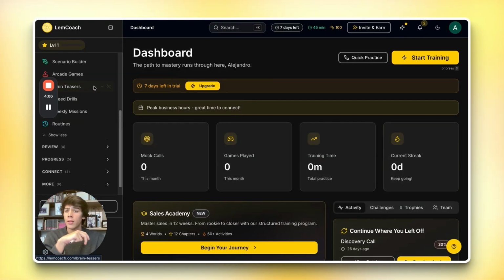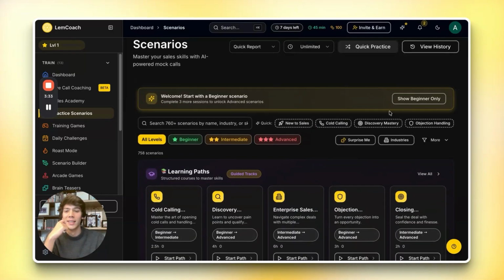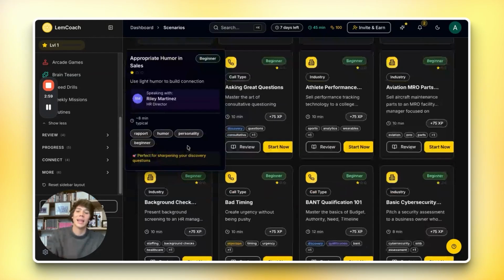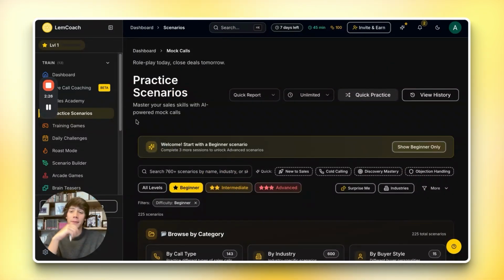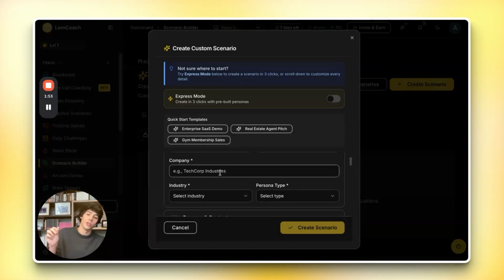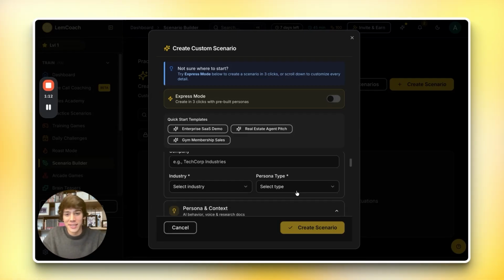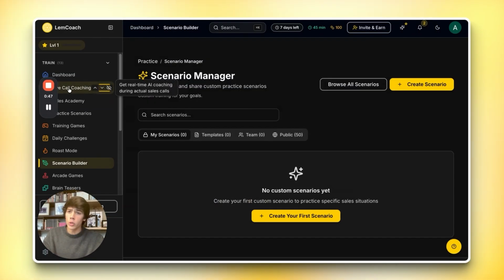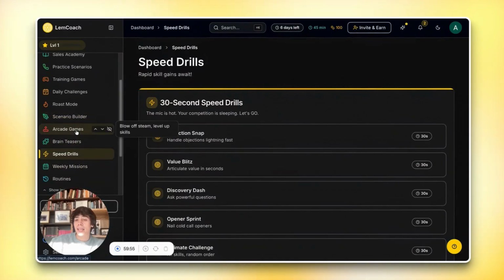How to Train Sales Reps with LemCoach | AI Practice & Live Call Coaching Review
Hey guys! Looking to improve your sales team’s performance with AI practice before they ever touch a real prospect? In this video, we break down how LemCoach helps you train SDRs and BDRs using real scenarios, custom simulations, and live call coaching so you stop burning pipeline and start closing more deals.

Most companies hire a rep, hand them a pitch deck, let them shadow a few calls, then throw them into live conversations. What happens next? Fumbled discovery calls. Weak objection handling. Revenue walking out the door.

LemCoach fixes that by letting reps practice with AI before they ever speak to a real buyer.

In this walkthrough, we cover the three core pillars of LemCoach:

Practice Scenarios
Over 760 built in sales scenarios across industries, use cases, objections, churn handling, discovery, humor, active listening, and more. You can filter by beginner, intermediate, or advanced so reps grow progressively instead of guessing their way through live calls.

Scenario Builder
Create custom scenarios tailored to your product, niche, ICP, and buying persona. Train reps on your real sales motion, your value proposition, your objection handling. You can adjust persona type, region, personality style, context depth, and more. This ensures reps practice exactly what they will face in the field.

Live Call Coaching
Real time AI indicators during live calls. Get alerts for talking too much, not asking enough discovery questions, filler words, danger phrases, and real time SPIN question tracking. This is where practice turns into performance improvement.

We also highlight:
• Arcade style drills and speed games for quick repetition
• Brain teasers to improve thinking on your feet
• Real time confidence building before cold calls

By the end of this video, you will understand how LemCoach can help prevent blown deals, accelerate ramp time, and give your sales team structured repetition without risking real revenue.

Chapters:
0:00 The Real Sales Training Problem
0:38 Why Learning on Live Prospects Is Expensive
0:46 Introducing LemCoach
0:52 The Three Core Pillars
1:04 Practice Scenarios Overview
1:26 Filtering by Industry and Use Case
1:30 Beginner to Advanced Progression
2:12 Why Scenario Practice Matters
2:33 Scenario Builder Explained
3:01 Custom Persona and ICP Training
3:35 Editing Context, Region, and Personality
4:10 Live Call Coaching Features
4:25 Real Time Indicators and Alerts
4:31 SPIN Tracking and Filler Word Detection
4:48 Arcade Drills and Speed Training
5:01 Final Thoughts